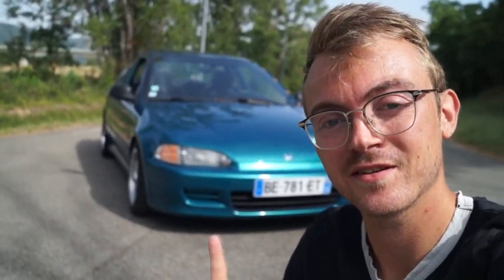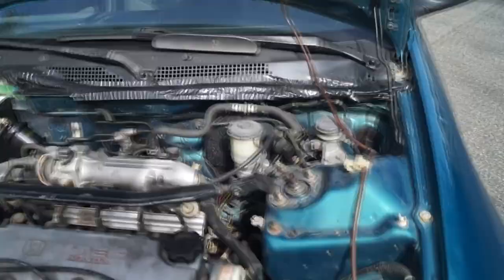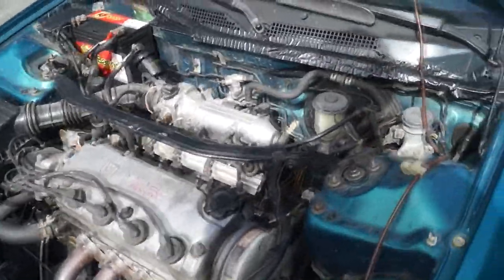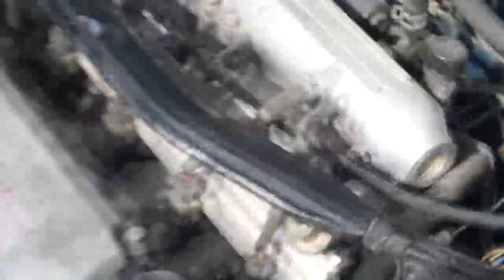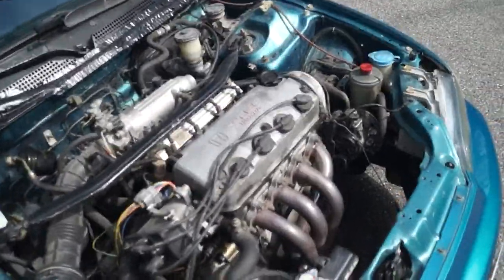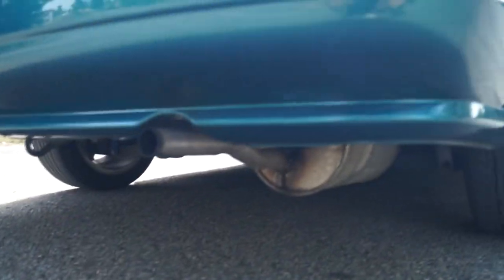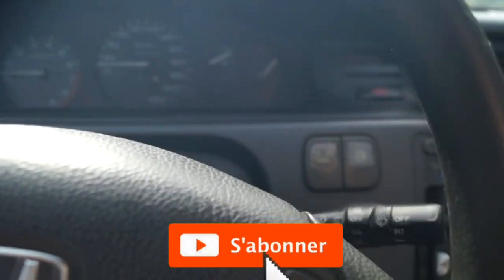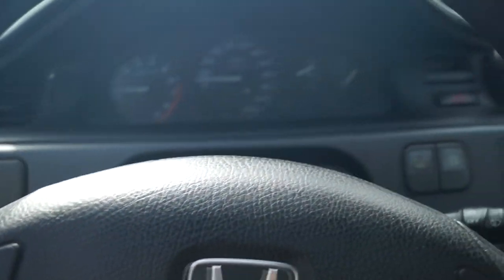LES AVANTAGES ET DEFAUT DE MA HONDA CIVIC EJ2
Ton j'aime = un chevaux de plus sur la civic !

Nouvelle vidéo ou je parle un peu de la civic